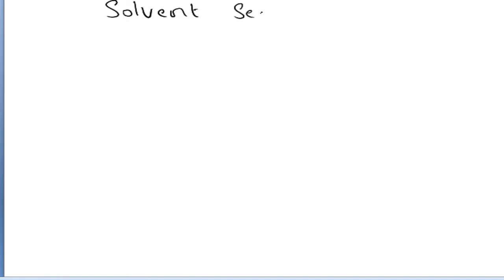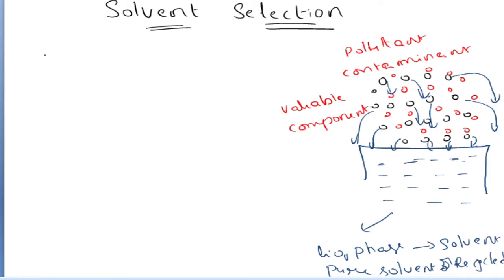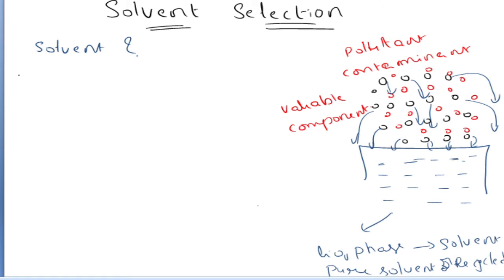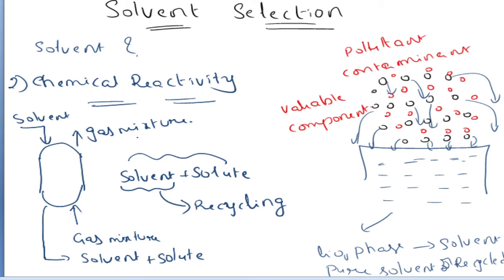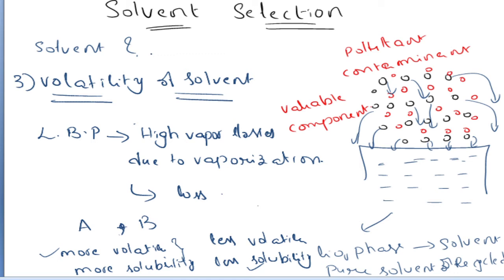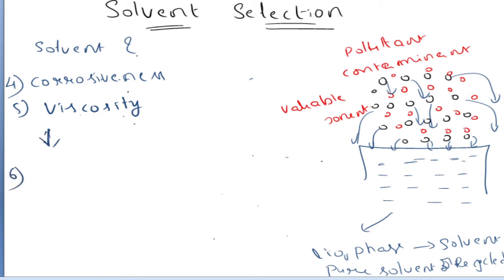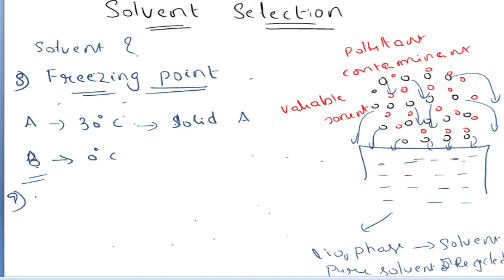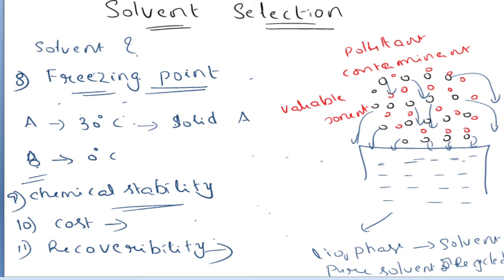Selection of Solvent_Absorption_Mass Transfer Operations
GATE Chemical Engineering
Mass Transfer Operations
Solvent Selection